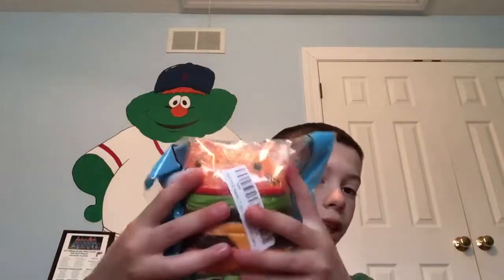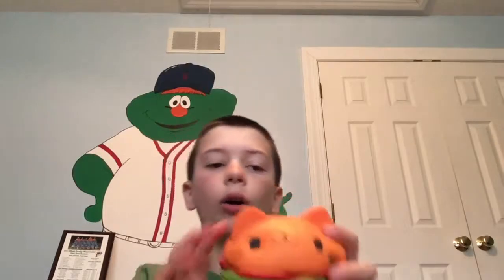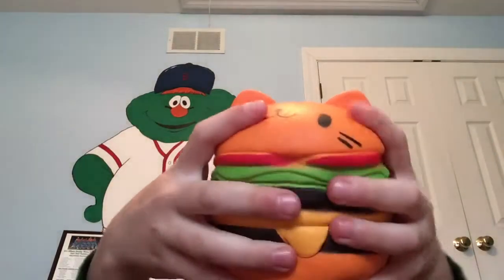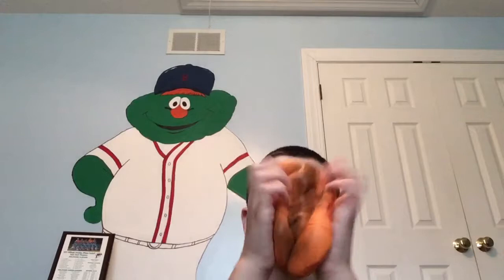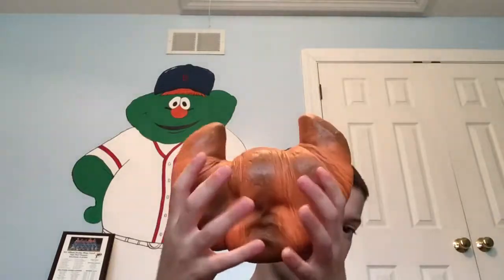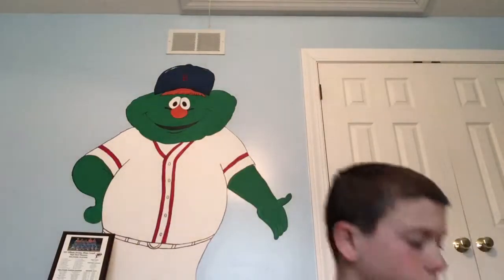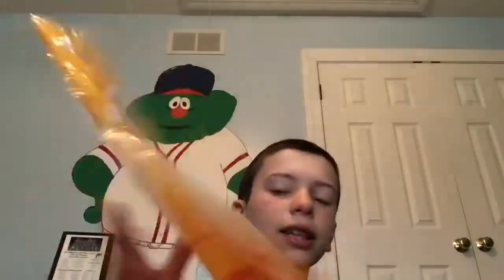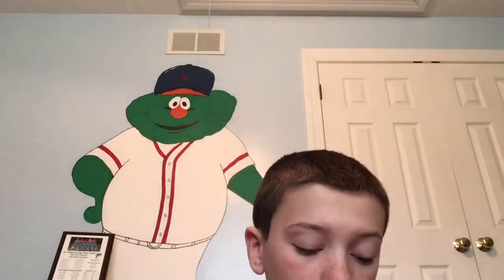Squishy package PT 2